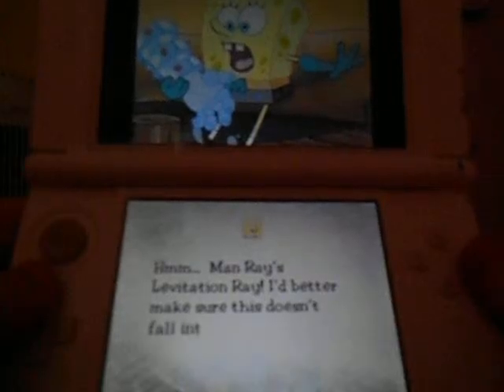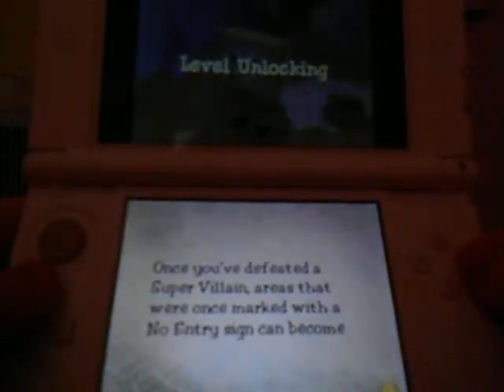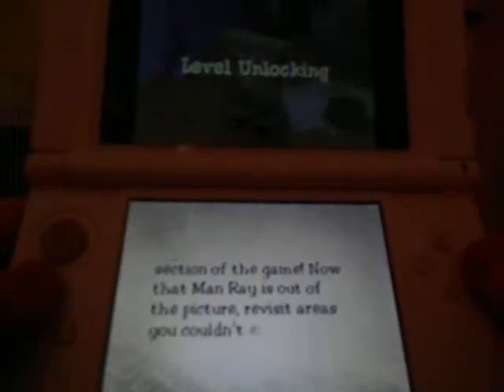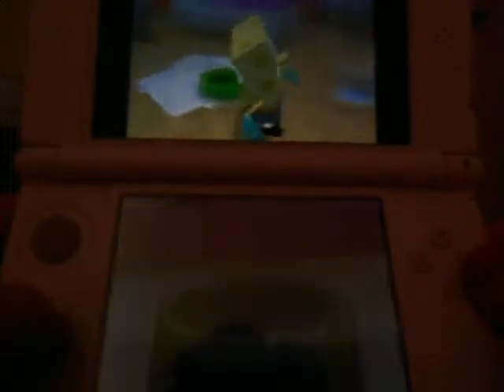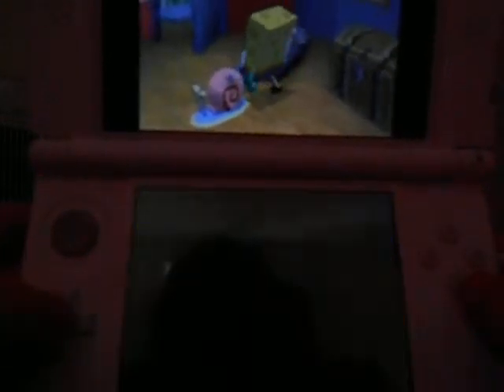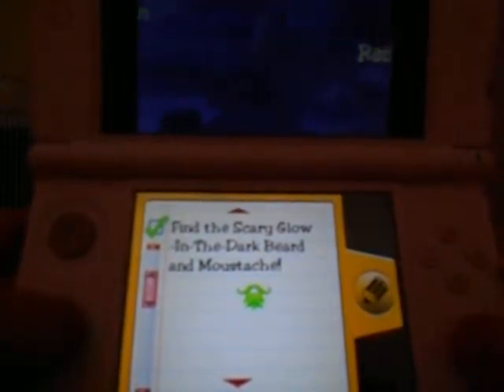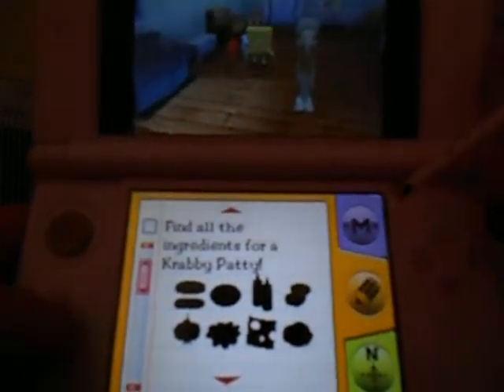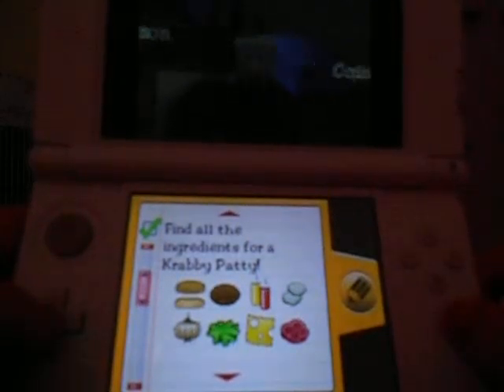Spongebob The Yellow Avenger Walkthrough Part 4 Man Ray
We faced Man Ray at the Goo Lagoon Pier and extended our health by helping Mr Krabs again.